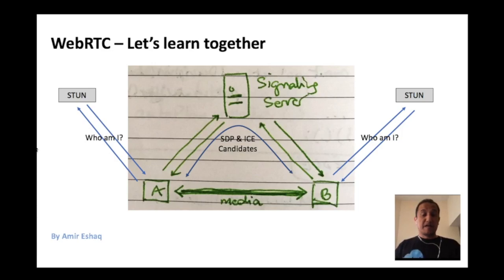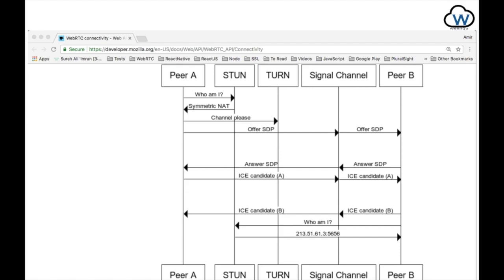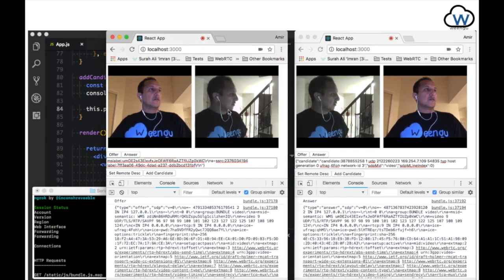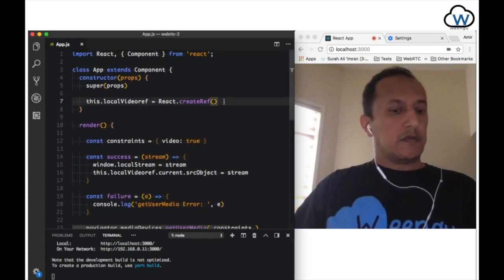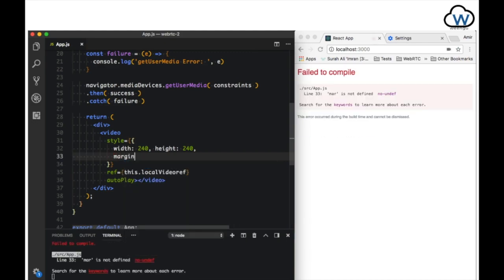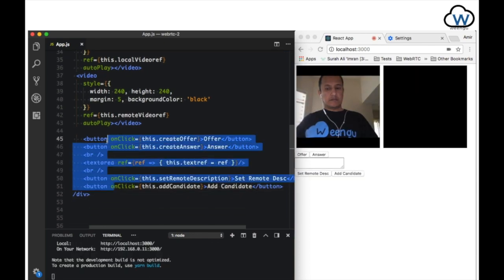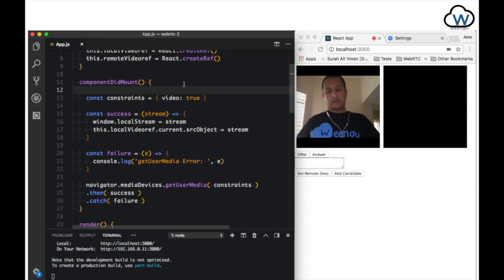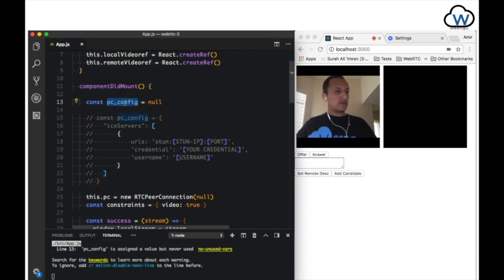WebRTC Let's learn together (ReactJS) - Part 2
WebRTC Let's learn together series - Part 2 (Updated - No Music)

In this video, we write code in ReactJS to demonstrate manual exchange of SDP and ICE Candidate between Peer Connections in two browsers within the same computer as well as between two Browsers from two different computers within the same LAN. The manual exchange of description and candidates demonstrates how a Signalling Server does it. This will definitely enhance your understanding of how an Offer/Answer are created and how SDP is created as well as transmission of media streams.

Thanks to 'TheGame Guru 7' for pointing out that onaddstream has been removed from the specification and instead use ontrack - this is @6:55 in the video. Please comment out old code ...

// this.pc.onaddstream = ...

... and change to ...

this.pc.ontrack = ...